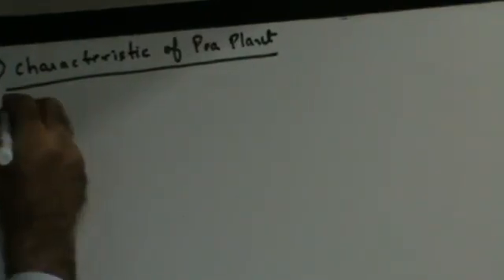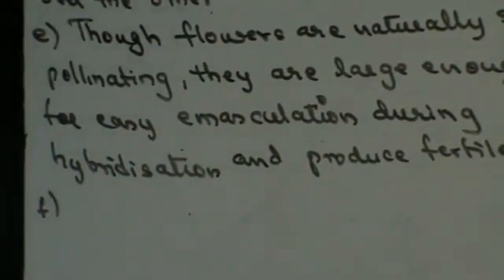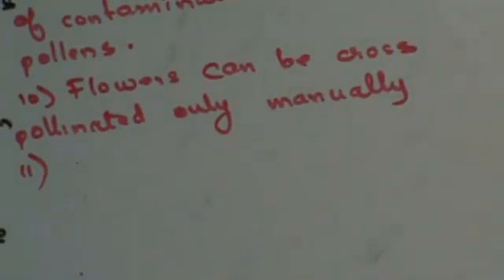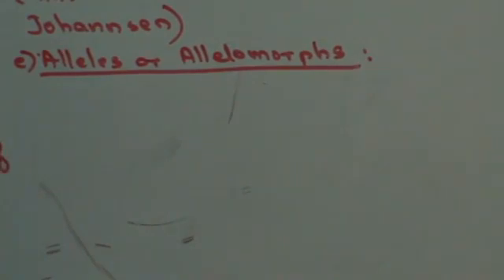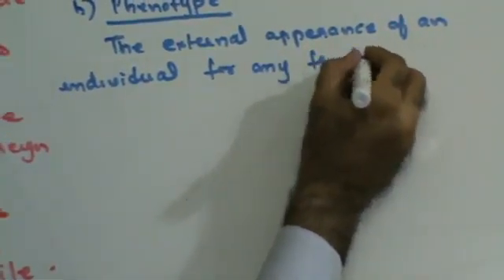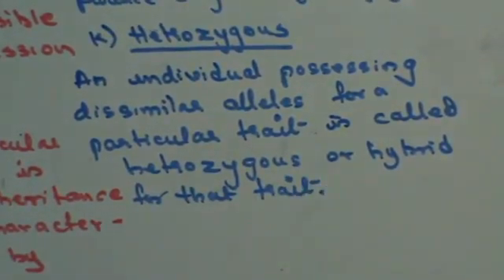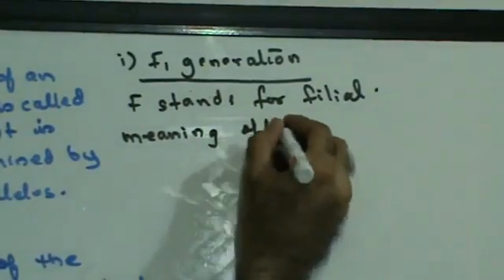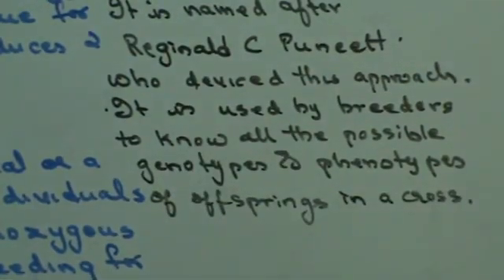12 bio genetic basis of inhertance 2